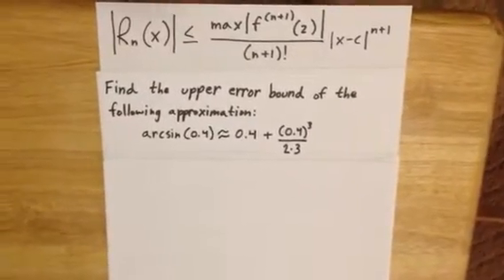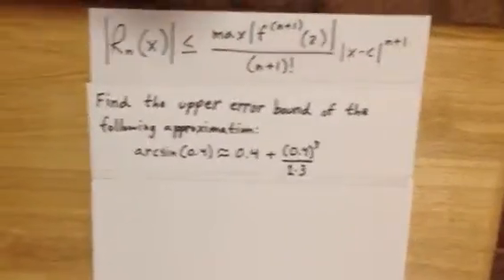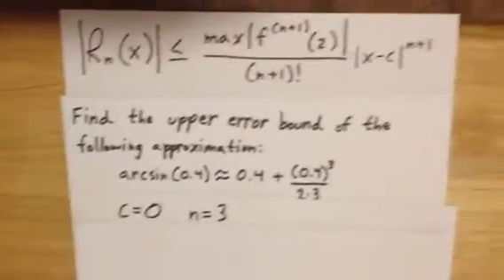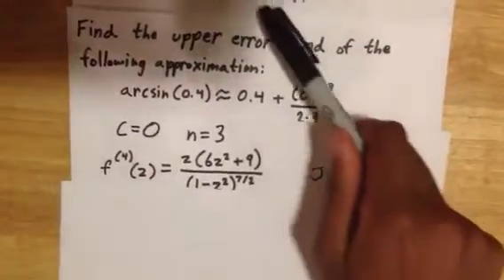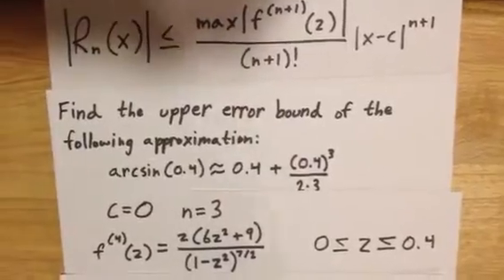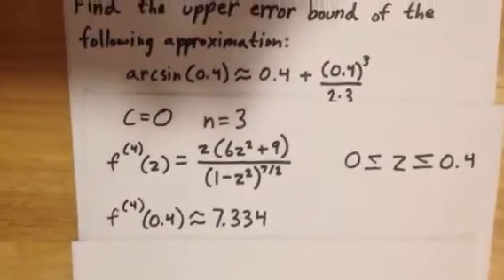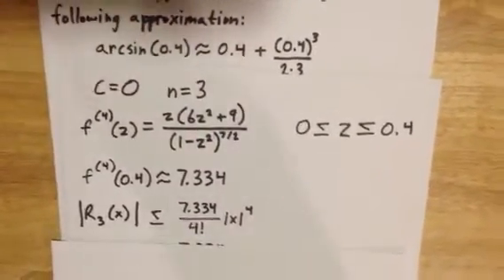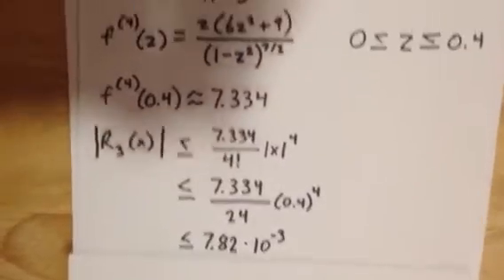Lagrange Error Bound Problem #2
A practice problem for lagrange error bound ap calculus bc